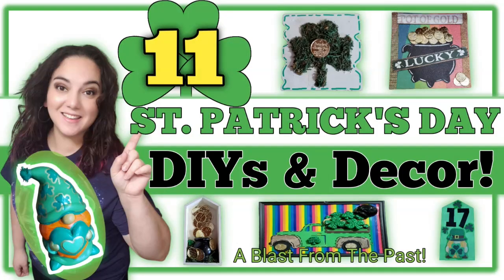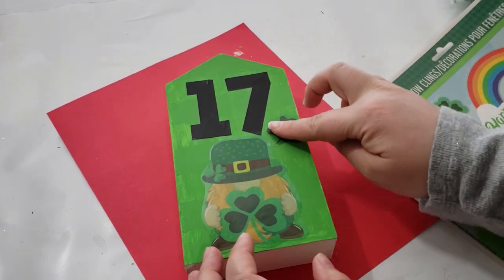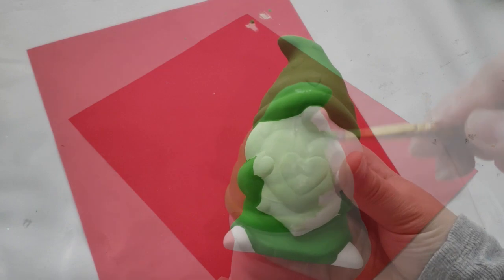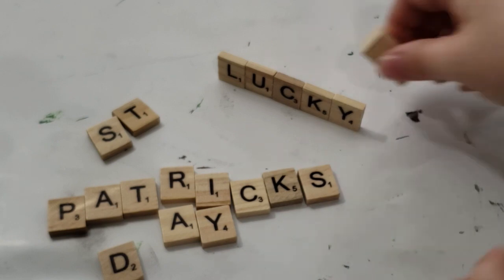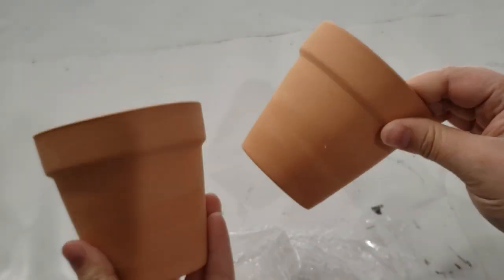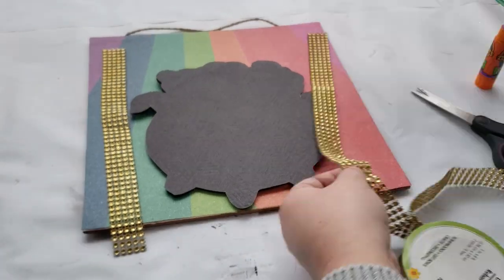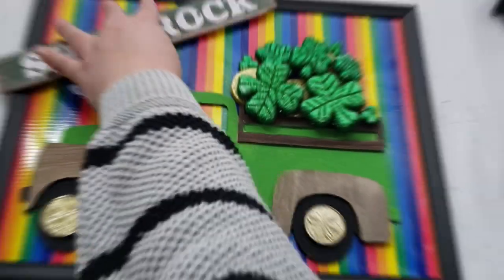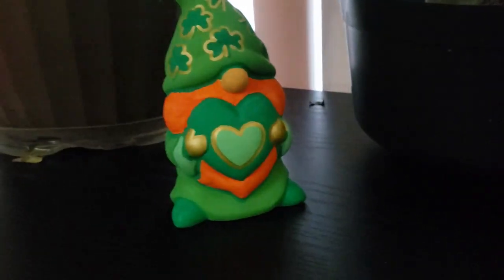11 St. Patrick's Day DIYs & Decor | Dollar Tree Ideas and Inspiration | Simple & Affordable DIYs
Hello Friends! Today I have 11 St. Patrick's Day DIYs that will help give you inspiration for St. Patrick's Day or early spring decor. This is another blast from the past, so I hope you enjoy. Let's Art Today!